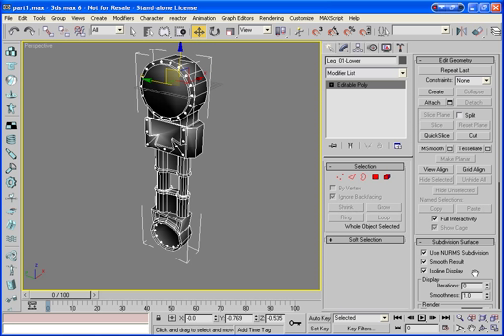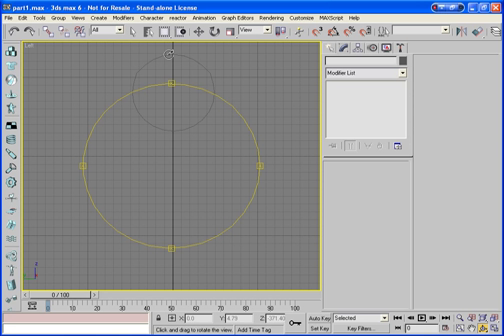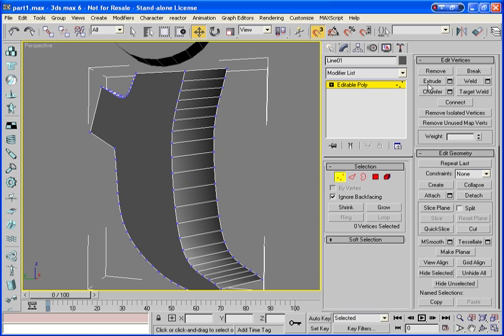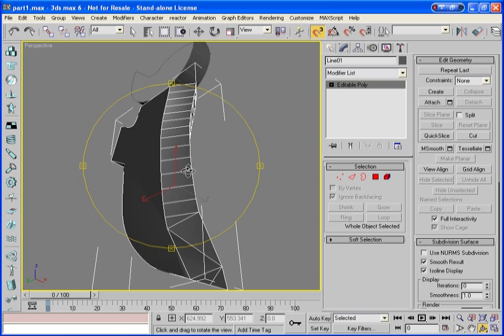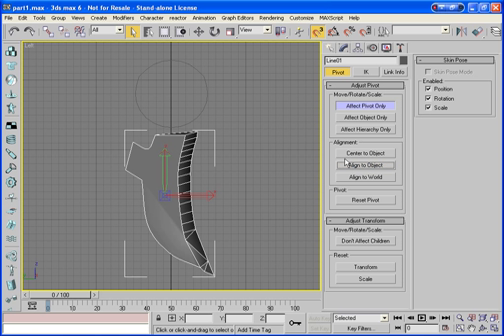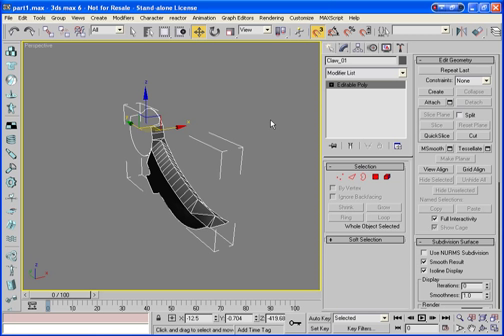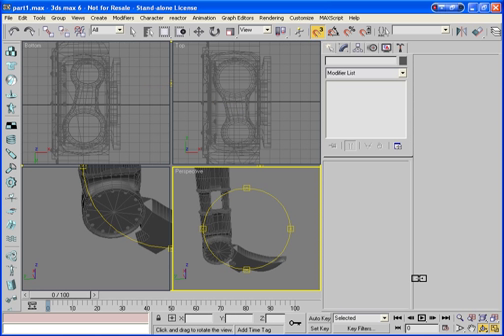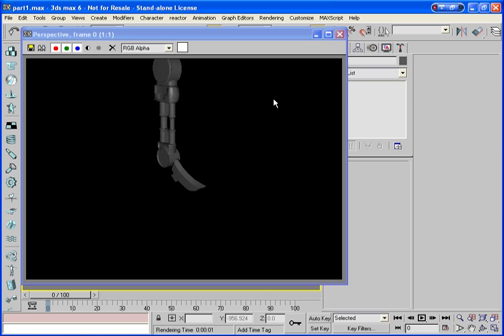The Chaos Scorpion for 3DS Max - part2 footclaw